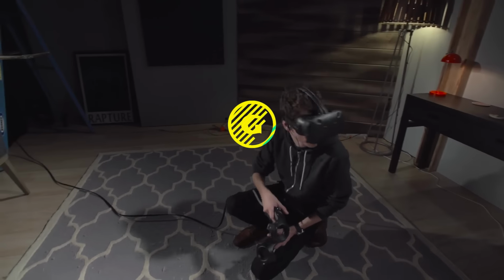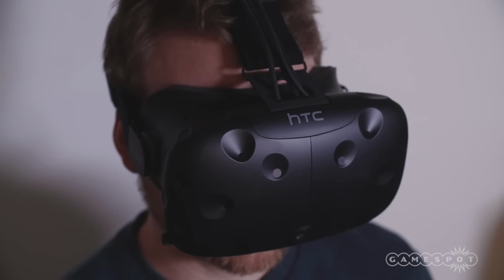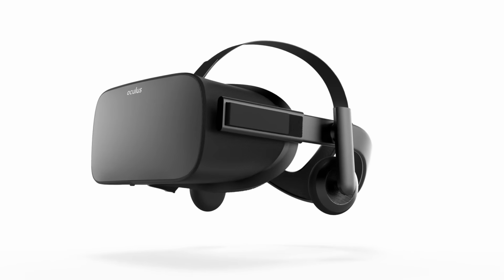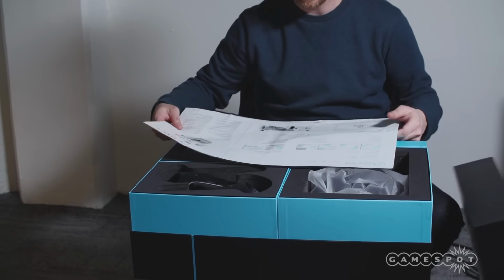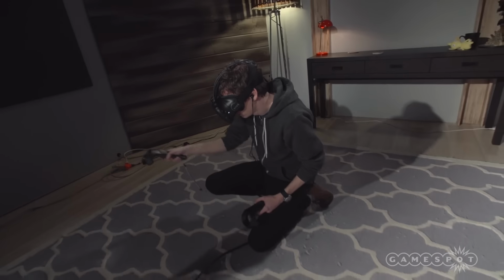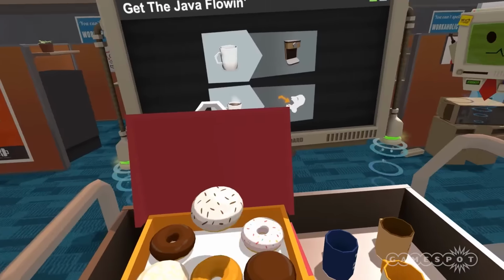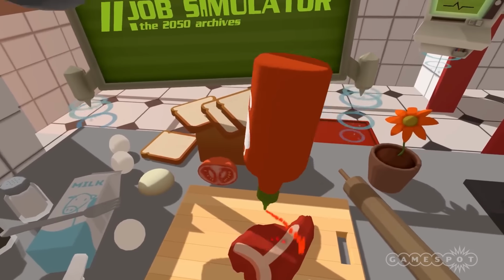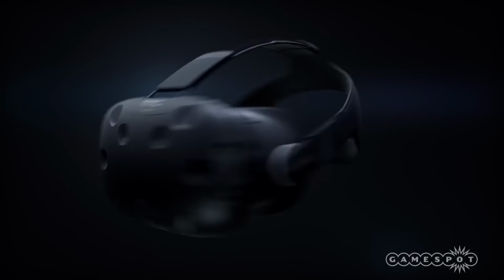HTC Vive Review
HTC Vive has more functionality than Oculus Rift, but its advantages come at a cost. How does the HTC VIve compare to other VR system, say, the Oculus Rift? GameSpot reviews the HTC Vive.